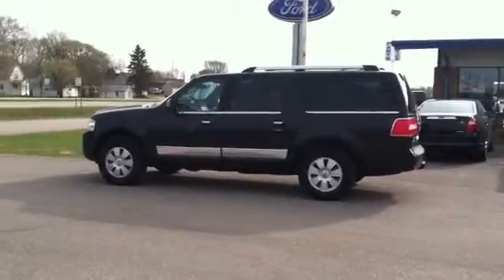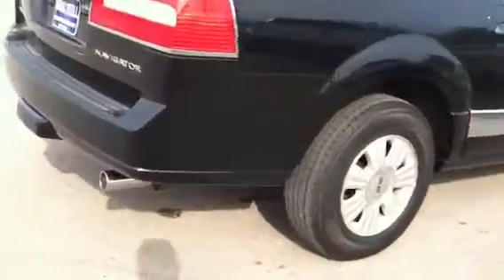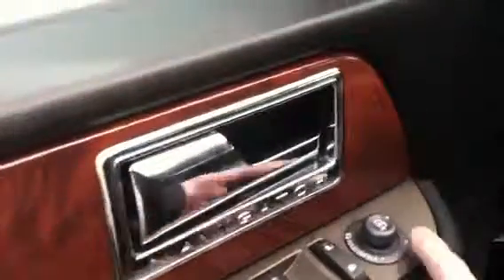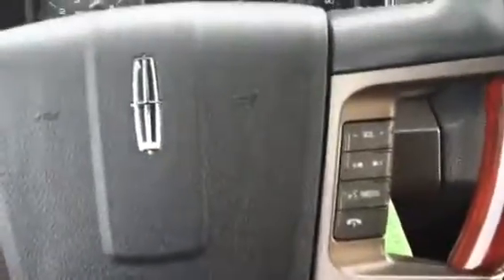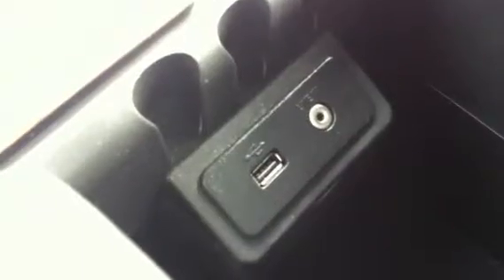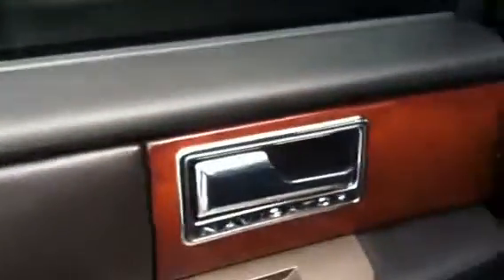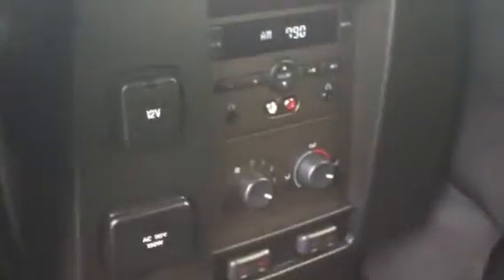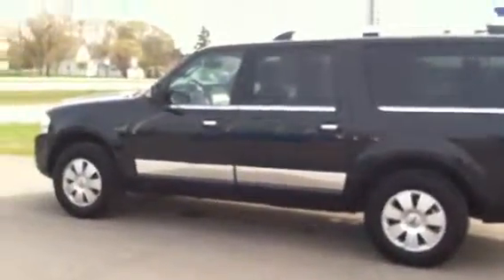2011 Lincoln Navigator Black F3763A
Low miles loaded with lots of options